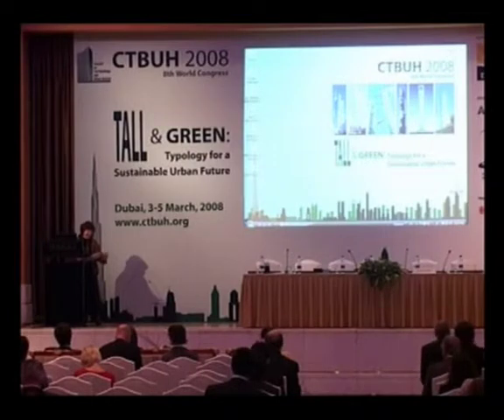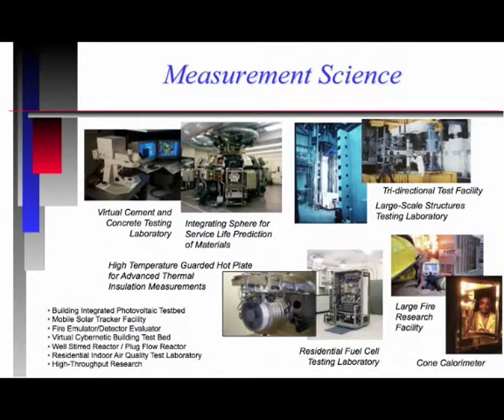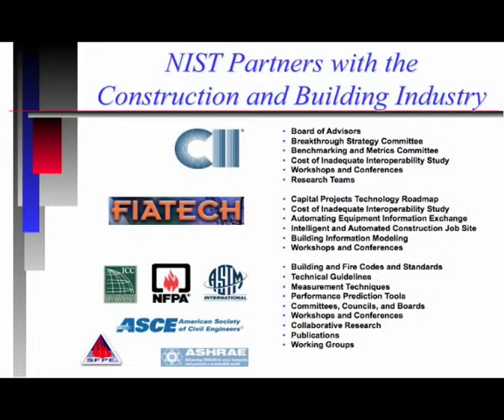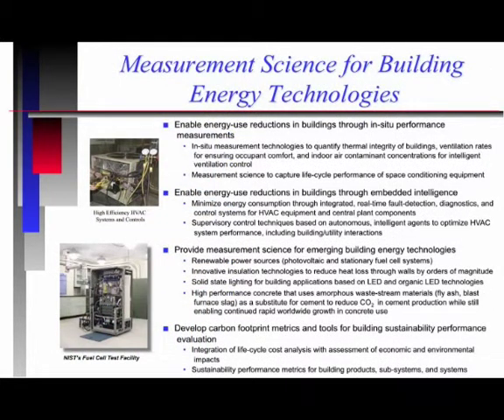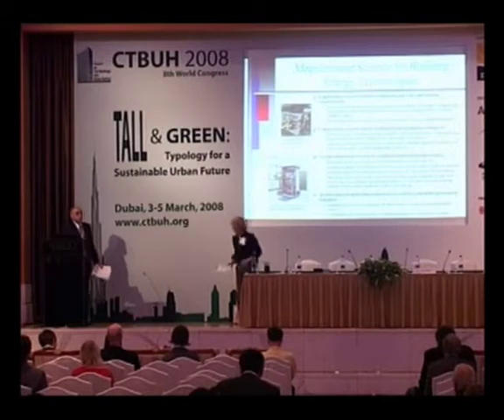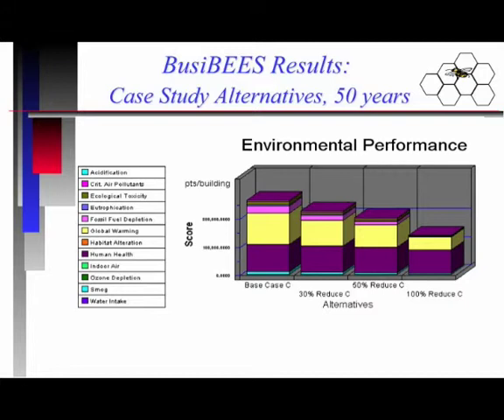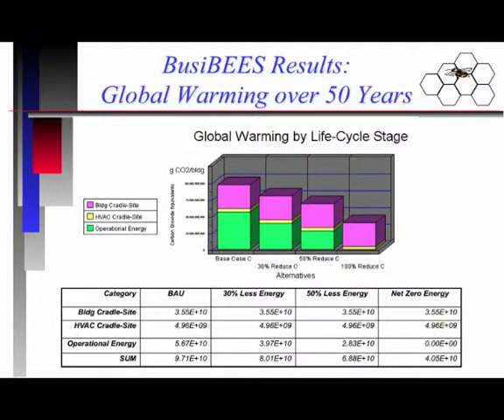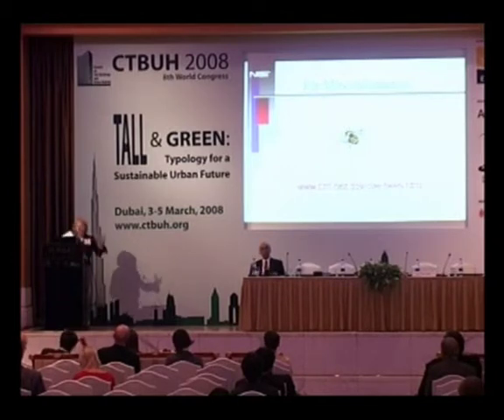CTBUH 2008 Dubai Congress - Sunder, Lippiatt - NIST Metrics and Tools for Tall and Green Buildings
Shyam Sunder and Barbara Lippiat, of NIST, presented some of the NIST activities and plans for assessing the life-cycle economic and environmental performance of tall buildings at the CTBUH 8th World Congress in Dubai. Proponents of green building widely claim these buildings to be cost-effective, but often these claims are based on incomplete, anecdotal evidence that is difficult to reproduce and defend. The claims suffer from two main weaknesses: (1) buildings upon which claims are based are not necessarily "green" in a science-based, life-cycle assessment (LCA) sense and (2) their measures of cost-effectiveness often are not based on standard methods for measuring economic worth.